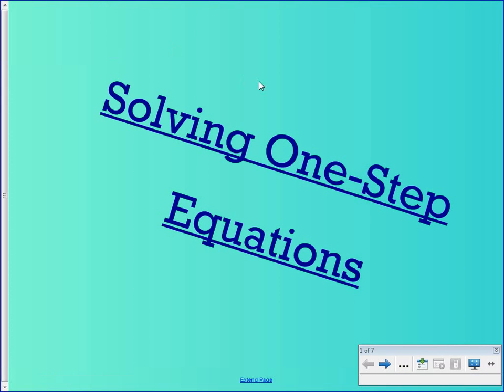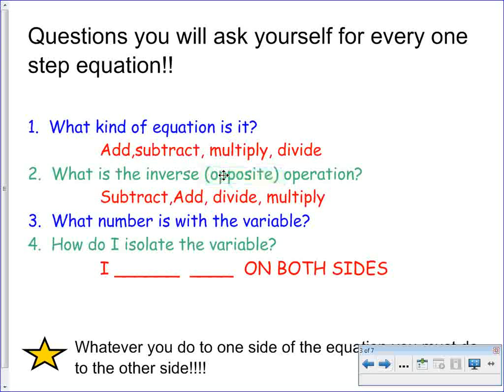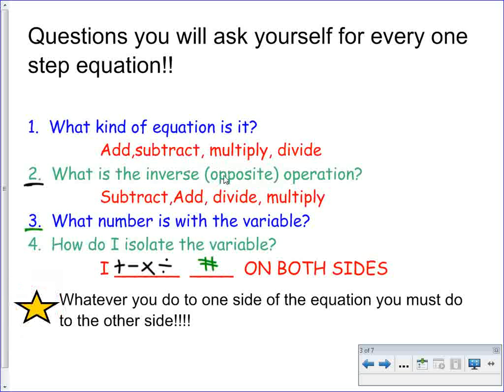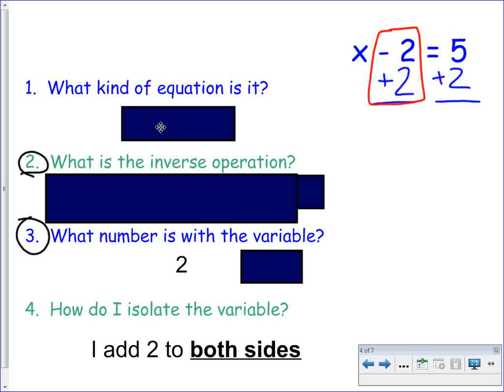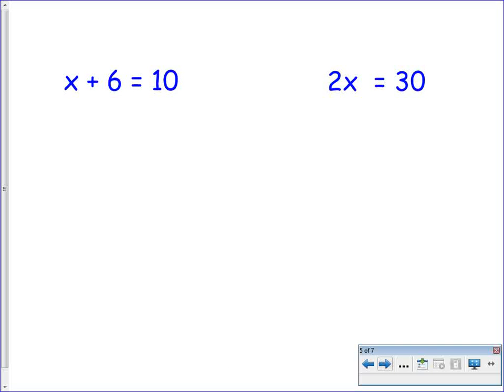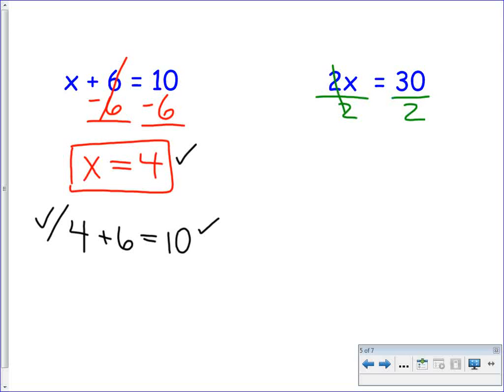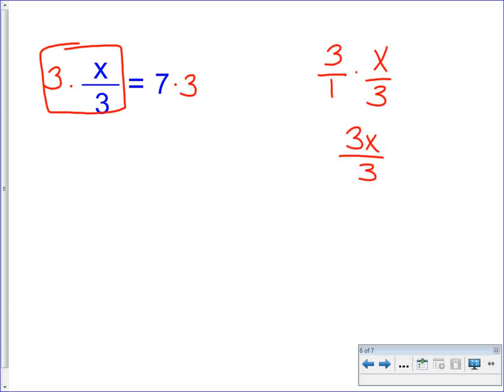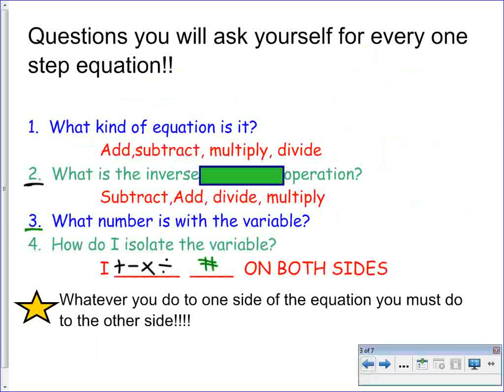One Step Equations 2014